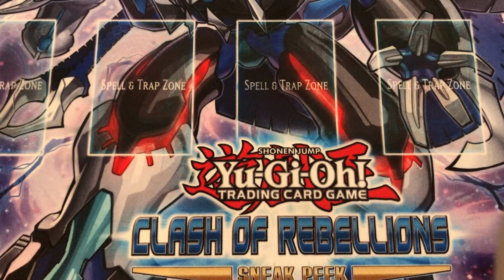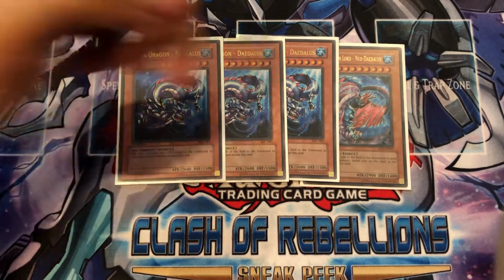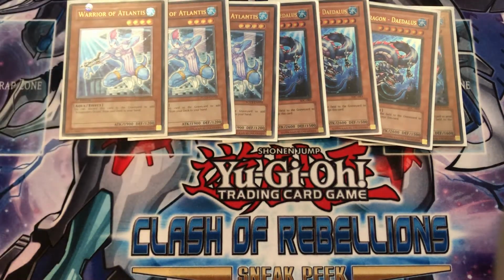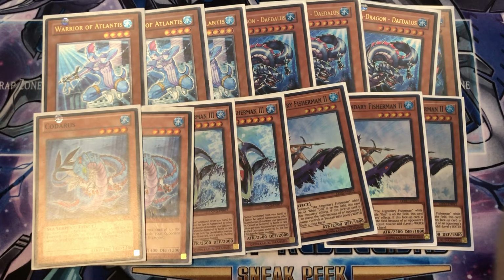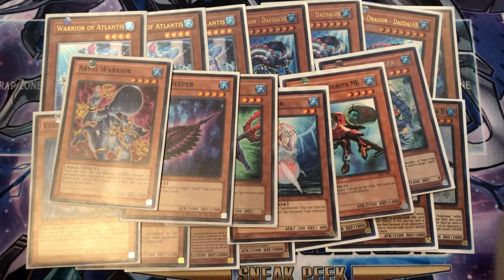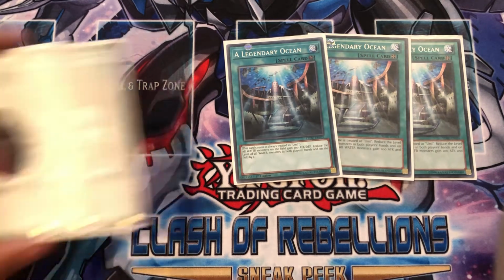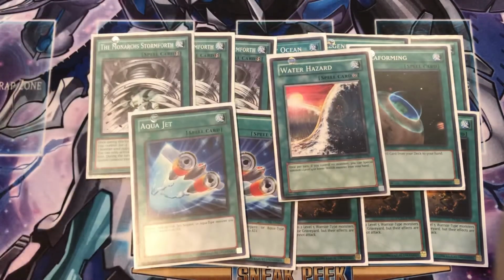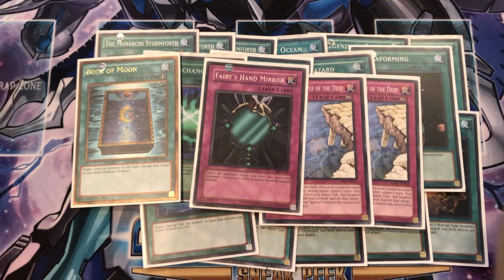YUGIOH GX ADMIRAL CHARACTER DECK - LEGENDARY OCEAN DAEDALUS WATER DECK FISHERMAN ANACIS!!!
“Avast, ye hearties!! I be the Admiral, lookin for that swashbuckler Jaden Yuki. I’ll pay ya a thousand gold doubloons to create me duel academy under da sea! Oh and Alexis and her booty can come too!”

The first of its kind, the Admiral finally has his own character deck. Get ready to cast off and create an awesome deck! With fishermen, seas, and submarines, this is a deck fit for a true sailer of the seas and oceans! For more character deck content, stick to team time riders!